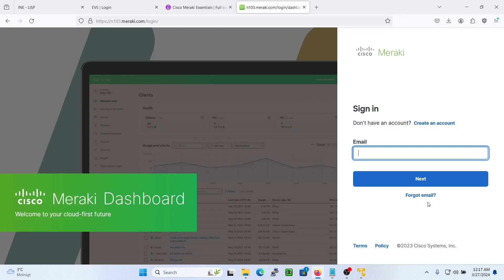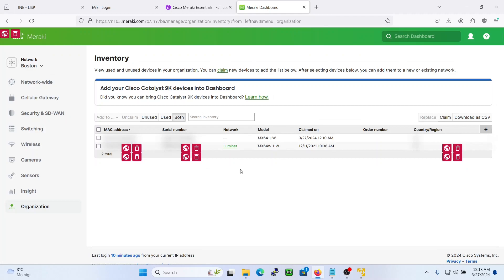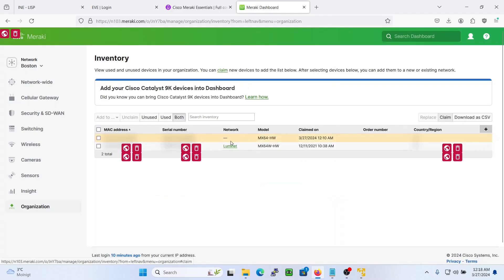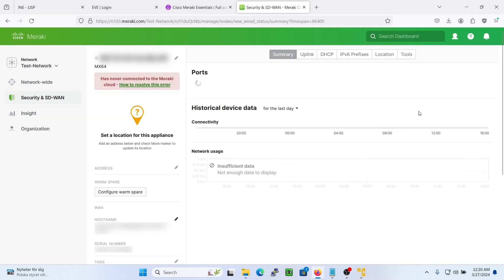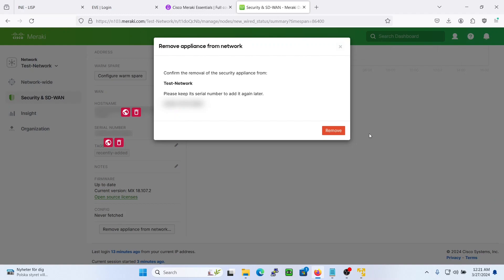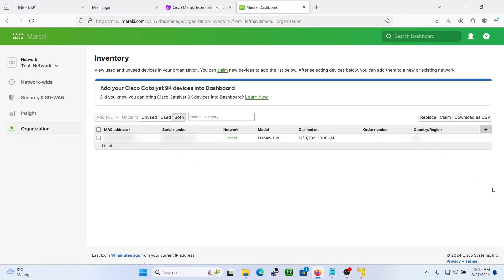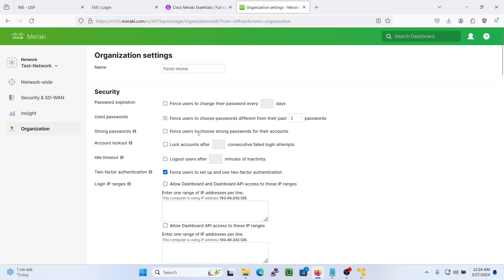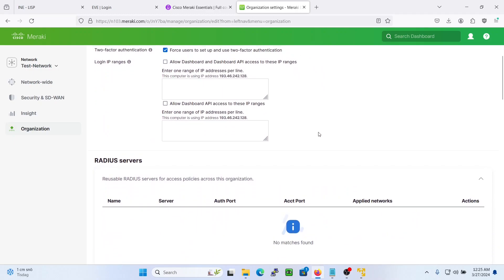Claim Meraki MX and Security Settings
Greetings!

In this video, I'll demonstrate the steps to add a Meraki MX into your dashboard, along with network assignment procedures. Additionally, I'll guide you through the process of removing it from both the network and dashboard, while also covering essential security configurations.

If you found this video helpful, don't hesitate to explore my comprehensive course on Udemy: